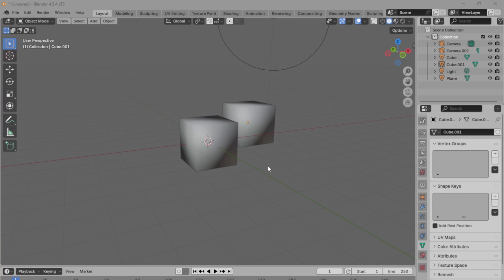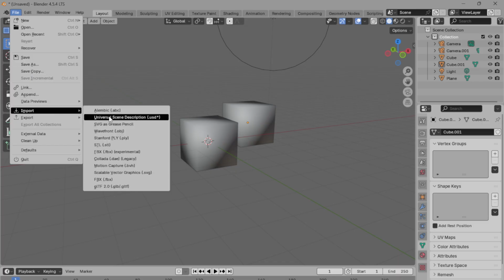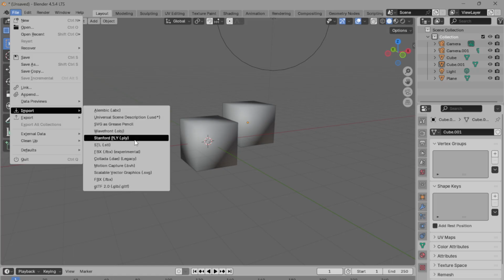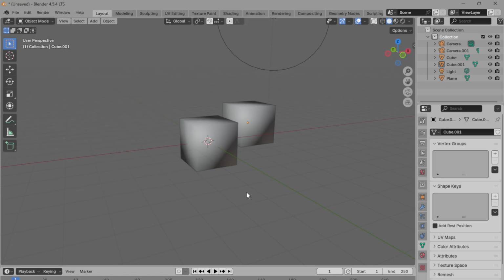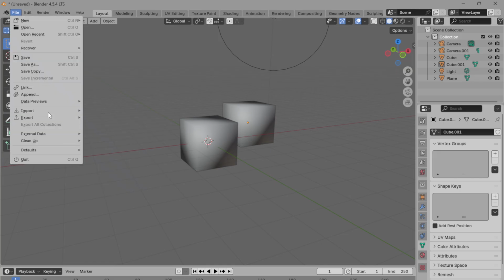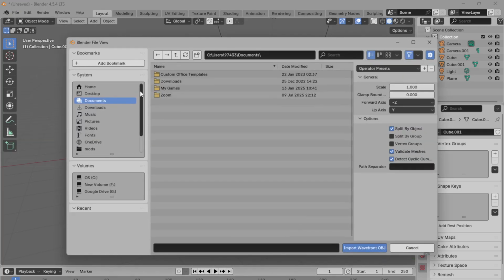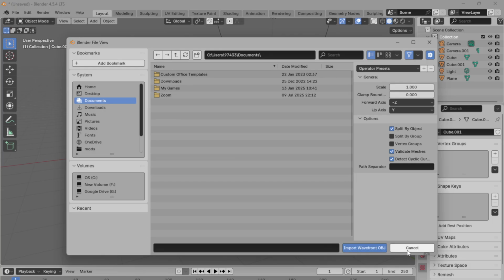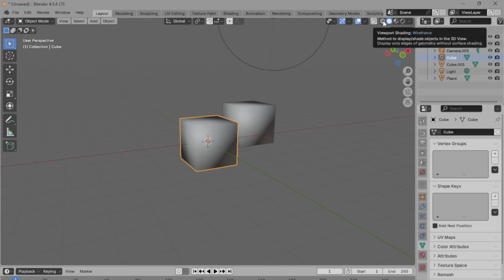How to Import Models With Textures Blender [2025 Guide]